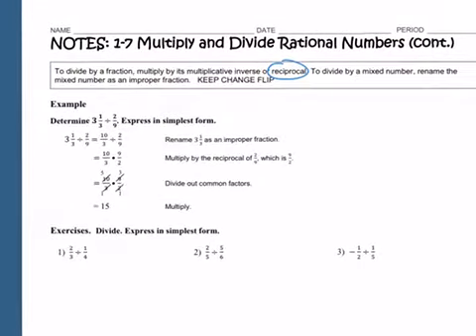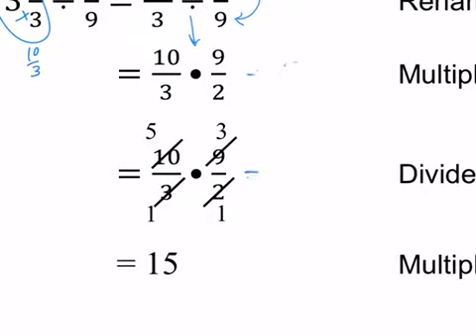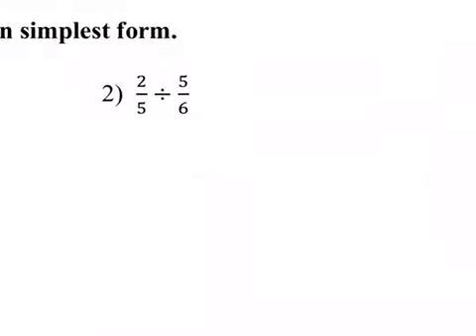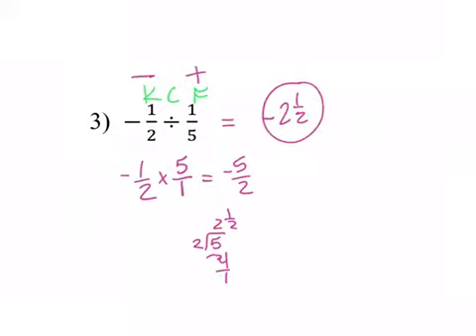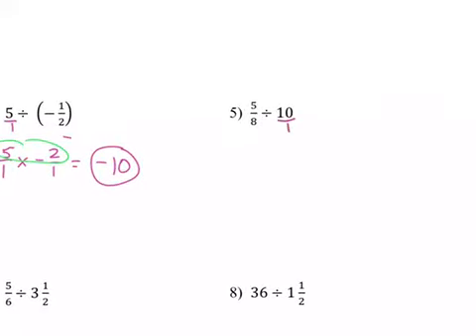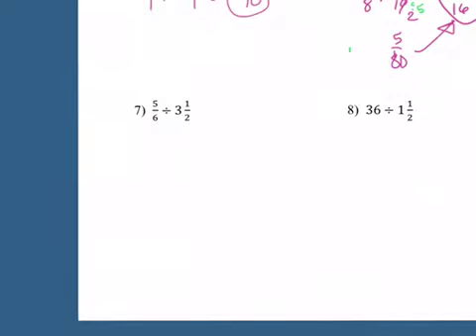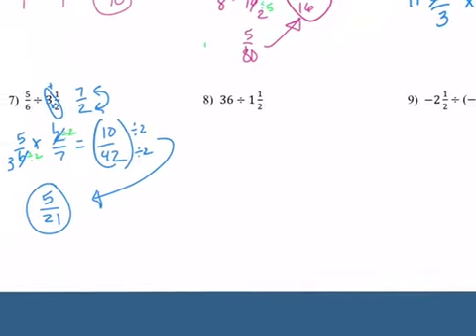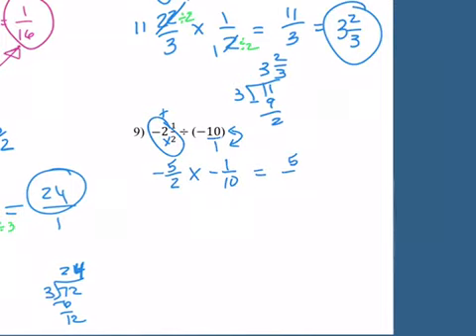7th grade 1-7 Dividing Fractions & Mixed